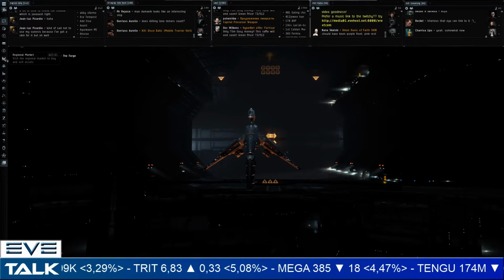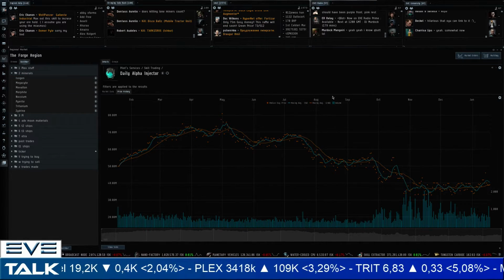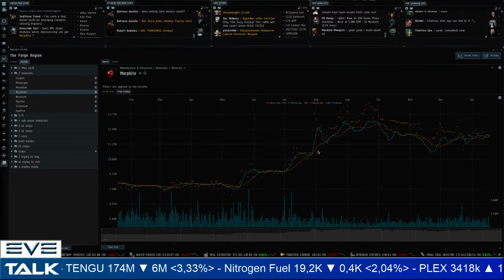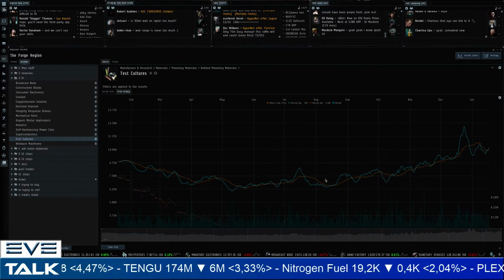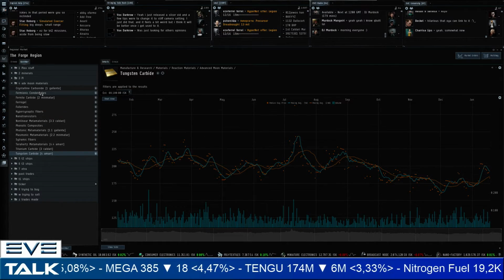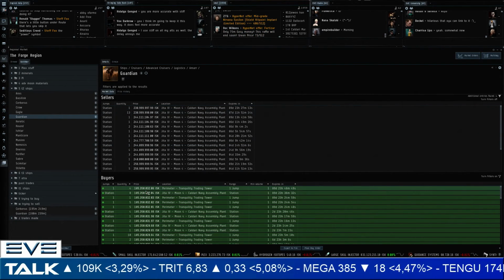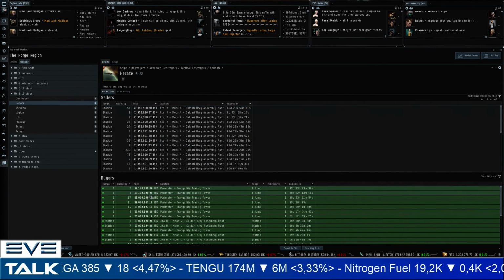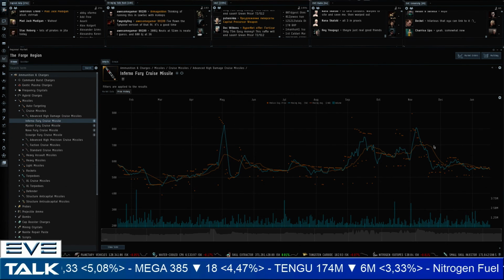EVE Talk - 18/01/2020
Your weekly look at the market in EVE Online:

plex: 04:20
minerals: 11:00
PI: 20:00
adv moon mats: 28:00
T2 ships: 37:50
T3 ships: 48:30
T2 missiles: 53:40